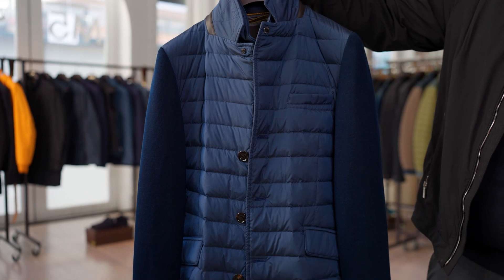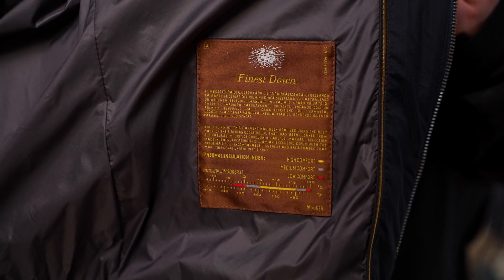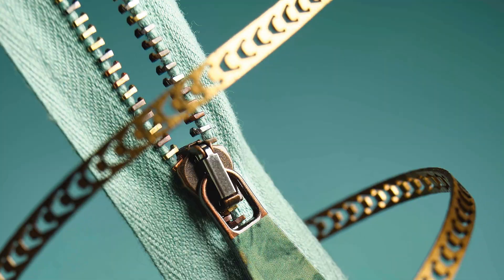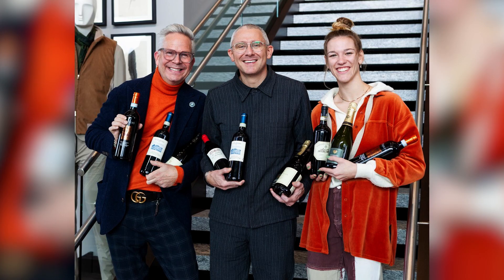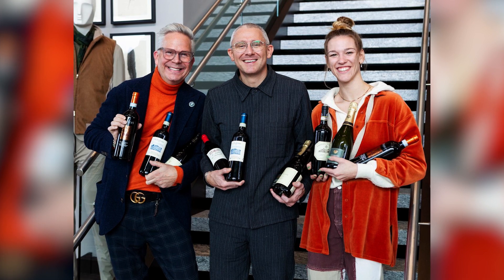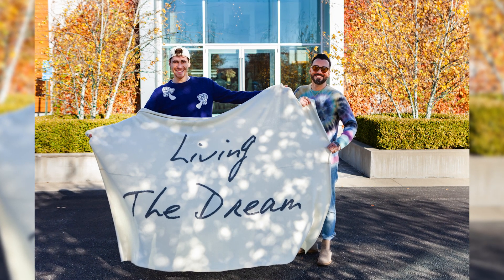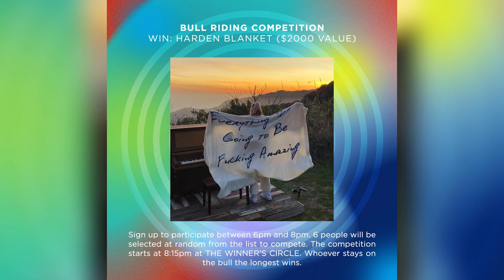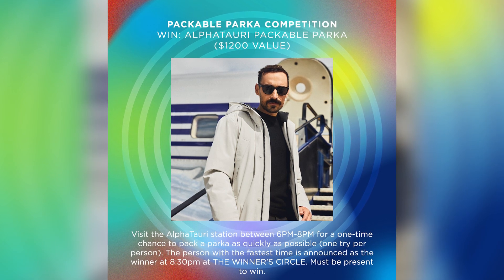A.K. Visits: Moorer at NYC M5 Showroom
It's time for our final episode of A.K. Visits from the M5 Showroom! Today, we're featuring the latest men's outerwear brand at A.K. Rikk's MooRER!

Their latest collection is made with the utmost quality fabrics sourced from Italy, ensuring superior warmth and comfort during Michigan winters!

If this video got you intrigued, you won't want to miss out on being the FIRST to own pieces from this exquisite brand. Head over to The Winner's Circle tomorrow and get your hands on these extraordinary outerwear pieces. And that's not all - they even have some special gifts with purchase lined up just for you!

Get ready for a night of fun, fashion-forward brands, and exhilarating games! Call up your friends and RSVP via the link below for an unforgettable experience!